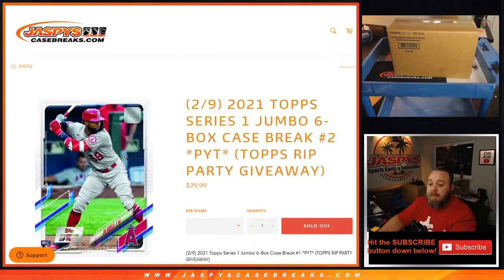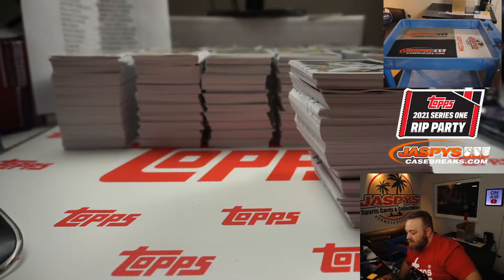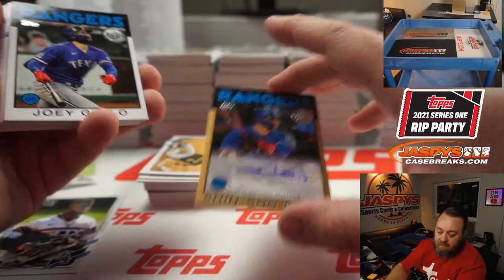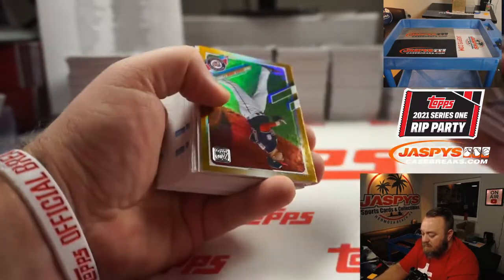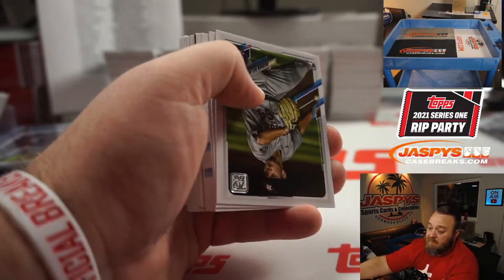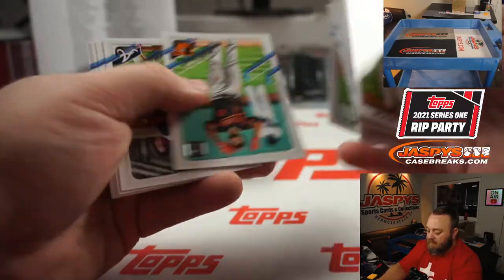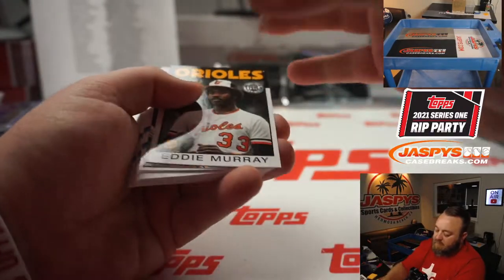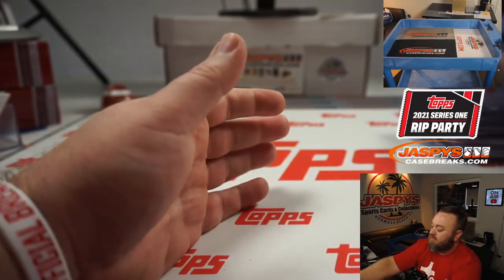TU 2/9 - 2021 TOPPS SERIES 1 JUMBO 6-BOX CASE BREAK #2 *PYT*